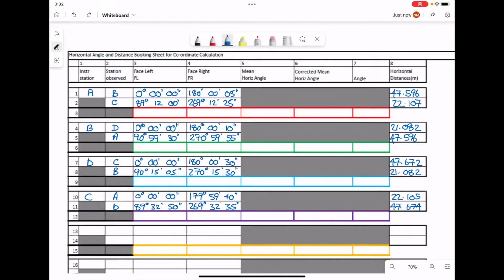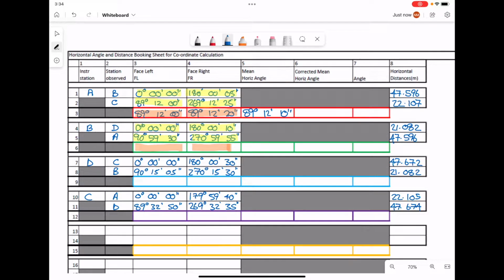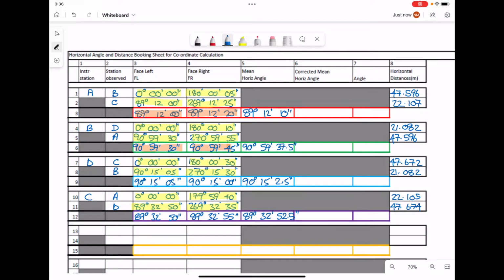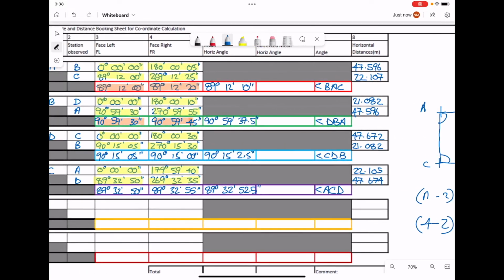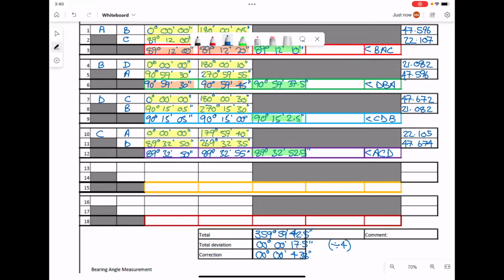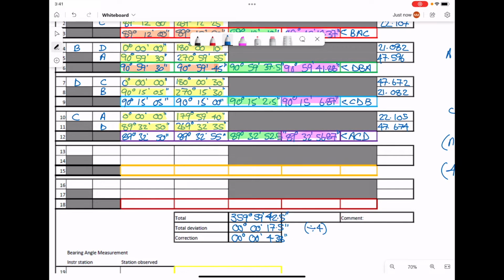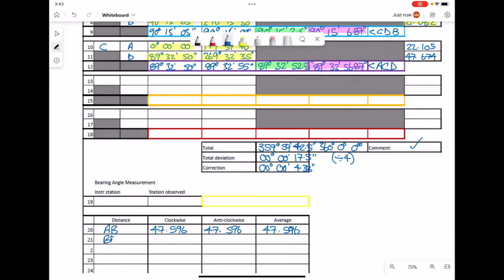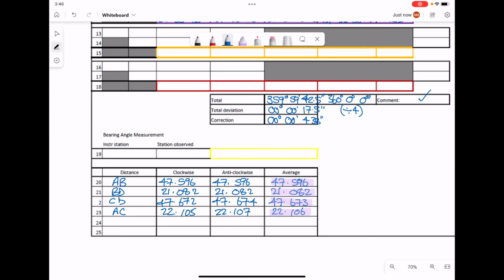4 Point Closed Traverse Part 2 - Booking Sheet Calculations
The video covers the calculations involved in completing the angle booking sheet calculations during a 4 Point Closed Traverse.

This video calculating the mean horizontal angle and applying a correction to these angles.